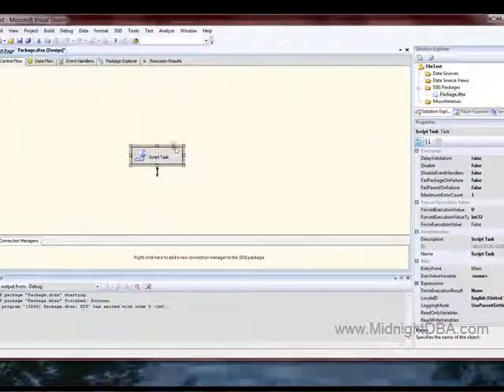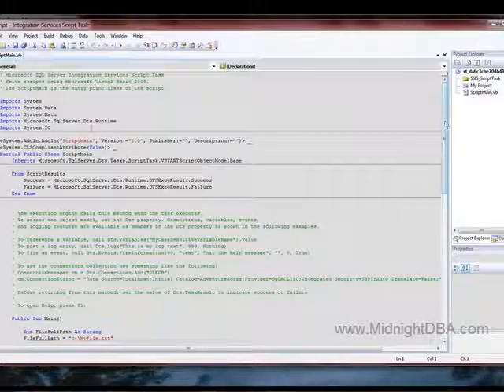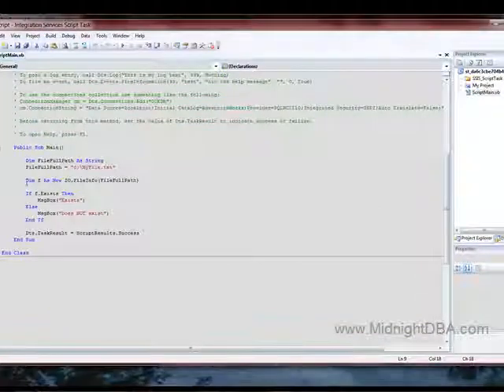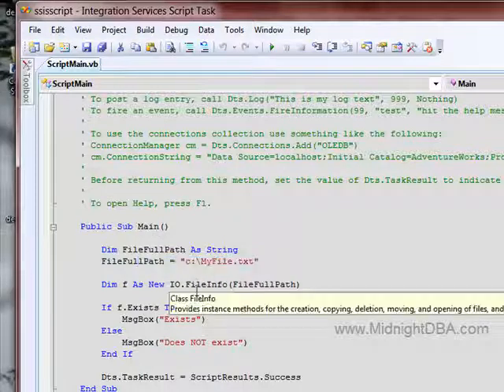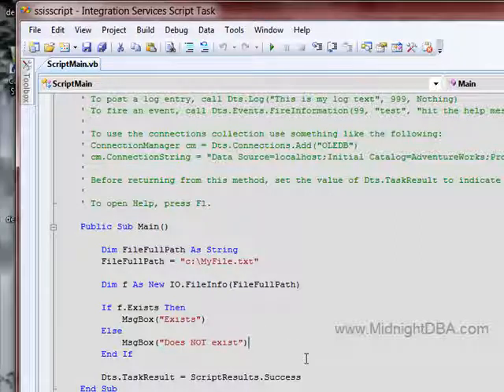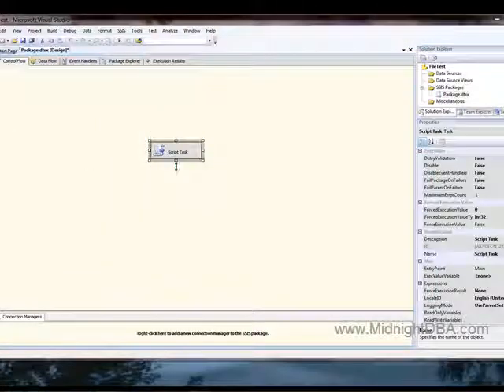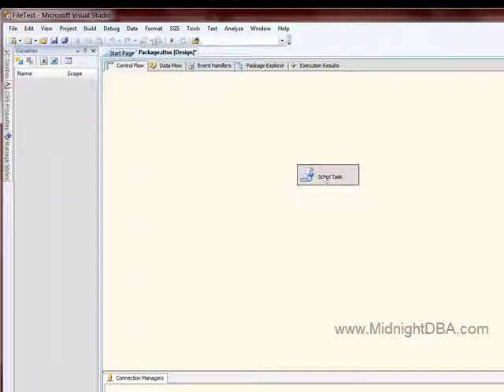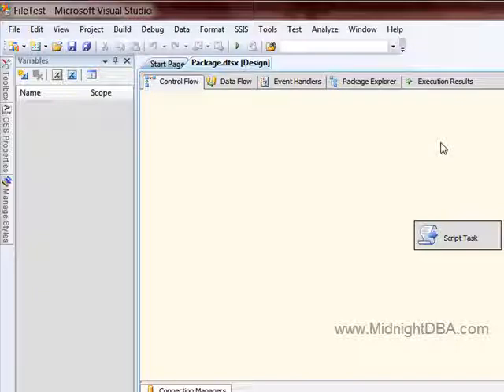Check if File Exists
Inspired by a user question I decided to make a quick vid on how to use a script task to check that a file exists.  No frills in this one, just a quick walkthrough of the code.